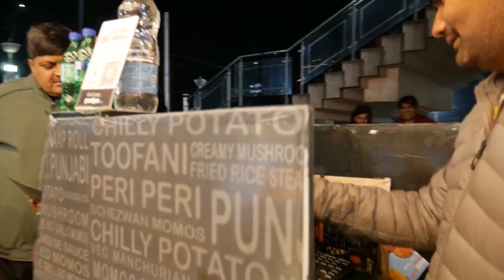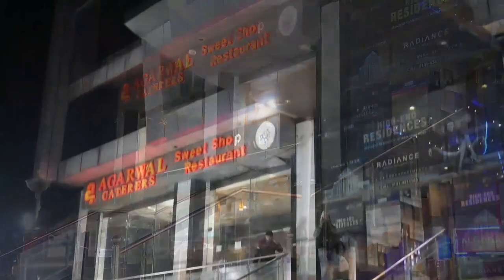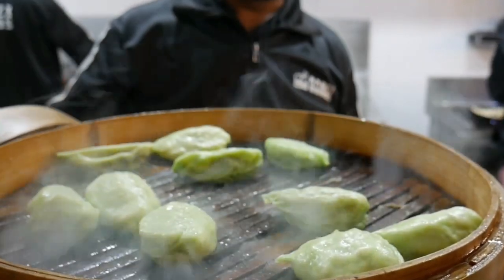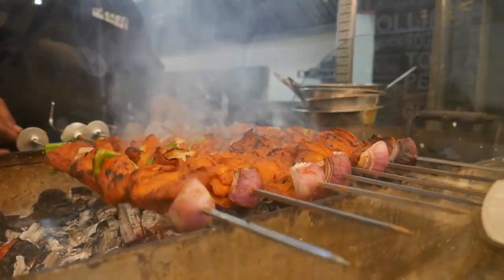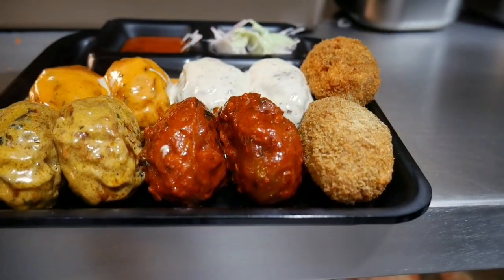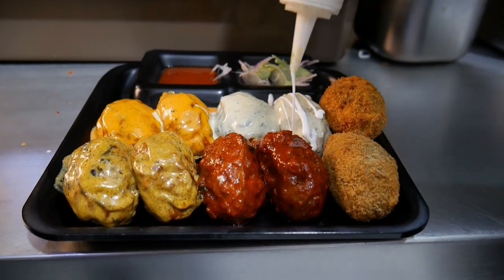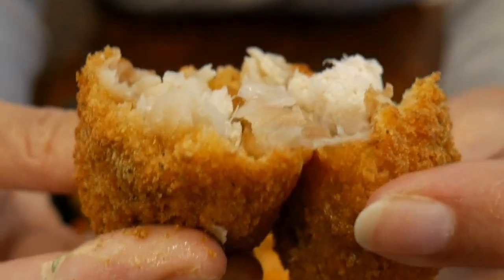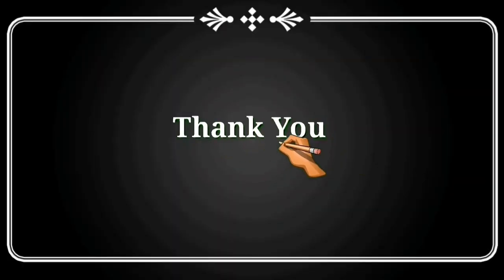Best Momos In Jaipur | Baozi Momos Vaishali Nagar Jaipur | Where To Eat Tandoori Momos In Jaipur?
Location 👉
Baozi Momos: Best Momos in Rajasthan

Baozi momos definitely serves the best momos in jaipur. I visited recently opened Baozi Momos outlet near Agarwal Caterers, VIshali Nagar and after having these tandoori momos I thought that my whole life I ate momos which were not at all authentic. Baozi Momos serve 135 types of momos. You can enjoy steam momos to fried momos, tandoori momos, gravy momos and kurkure momos to pizza momos. You can also have tandoori chaap, rolls, burgers, fried rice, noodles, french fries, honey chilly potatao, paneer manchurian, paneer schezwan, pasta and main course. Irresistible taste, perfect texture, super filling in momos, perfect blend of spicy and savory flavors and a great fusion of traditional ingredients and contemporary twist. I must say these momos were to die for. Must Try Momos At Baozi Momos👍

Topics covered in this video :
baozi momos,
baozi momos jaipur,
momos,
tandoori momos,
tandoori momos recipe,
tandoori momos street food,
tandoori momos eating,
tandoori momos review,
tandoori momos shop,
baozi tandoori momos,
travel,
explore,
food review,
travel vlog,
travel vlog india,
travel vlogger,
travel vlogzz,
travel vlog hindi,
vlog,
vlog video,
jaipur,
jaipur tourist places,
jaipur city,
jaipur se,
jaipur vlog,
jaipur ki video,
jaipur video,
jaipur street food
jaipur food
food review,
food review india,
food review jaipur,
food vlog,
food review vlog,
food review video,
jaipur food tour,
jaipur food,
jaipur food best places,
jaipur food review,
jaipur food restaurant,
jaipur food reaction,
cinematic food shots,